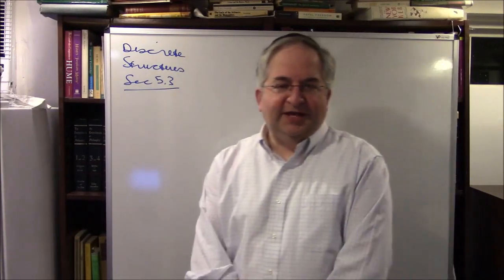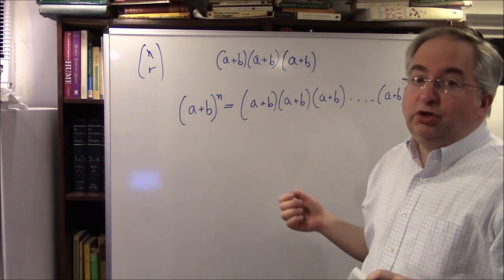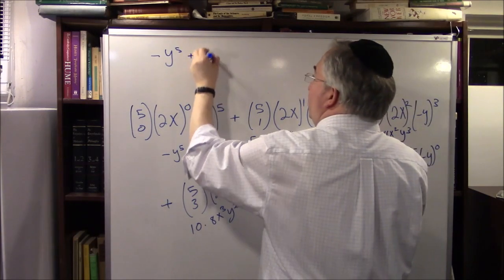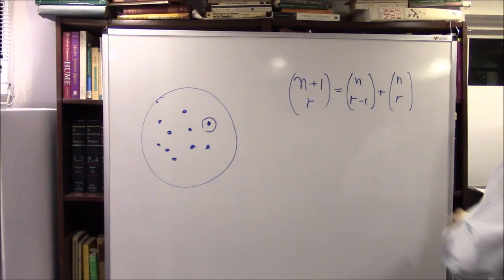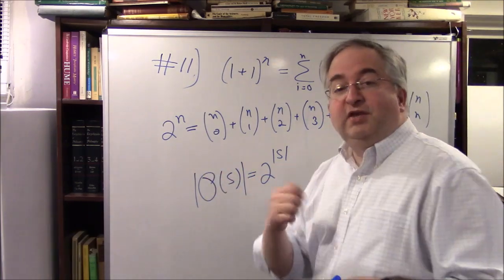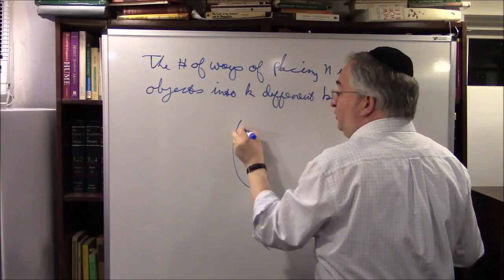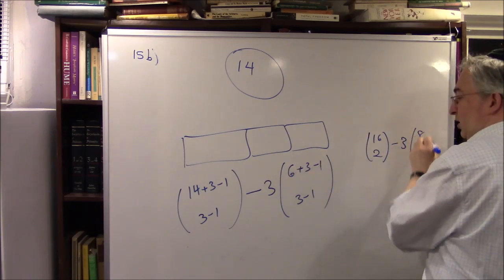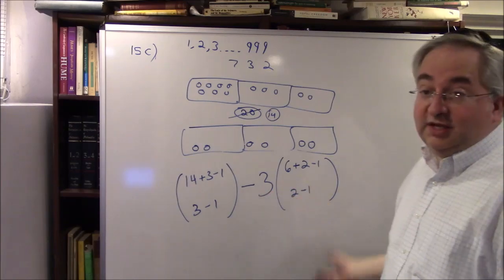Discrete Structures. Section 5.3 --- Inclusion-Exclusion and Binomial Methods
Noson S. Yanofsky. Brooklyn College CISC 2210. Topics covered: Inclusion-Exclusion, binomial coefficients, placing n  identical objects into k different boxes.